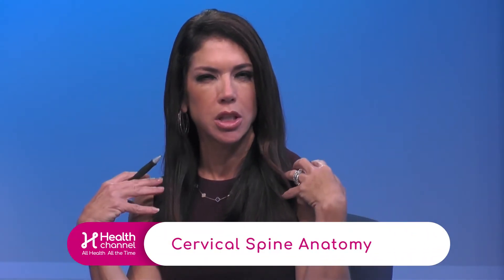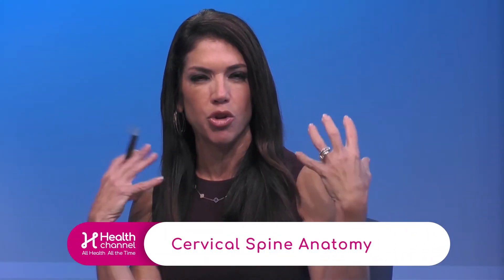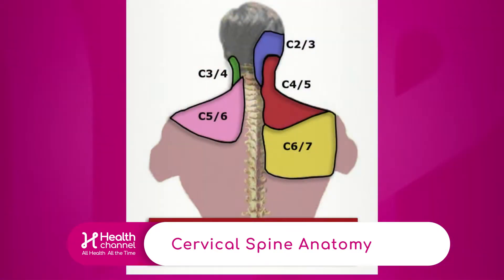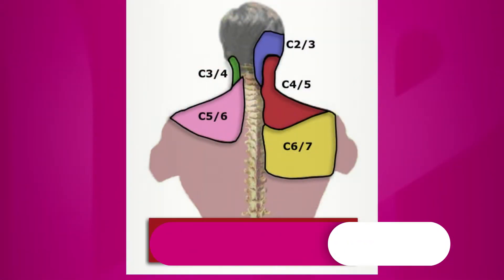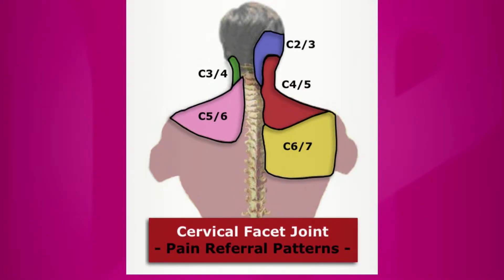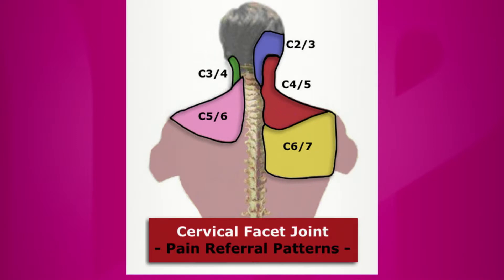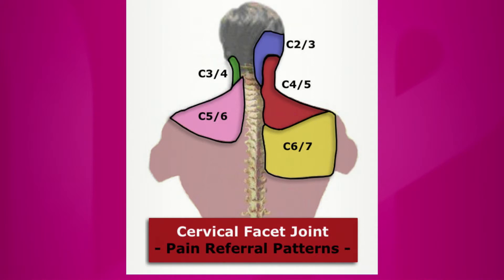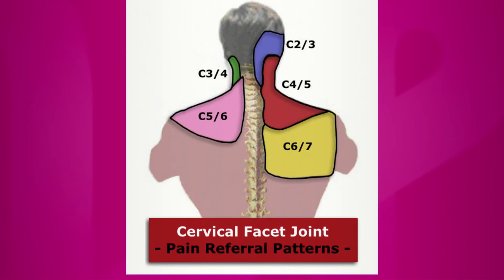Cervical Spine Anatomy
A graphic shows different segments of the spine and neck. Jose Mena, Interventional Spine Specialist at Miami Orthopedics & Sports Medicine Institute, says most of the time patients complain about having trapezius pain or over the neck pain.

The specialist explains what the most common source of pain are using a graphic. Neck pain and headaches are caused by problems in the areas marked in the imaging.

MRI or CT scan are very useful for making a diagnosis and addressing therapy afterwards.